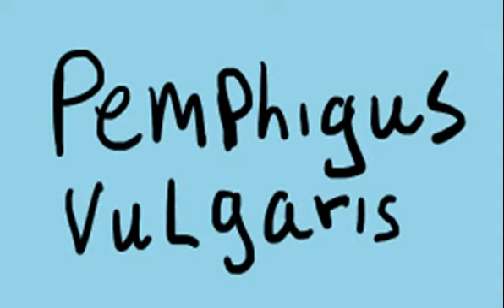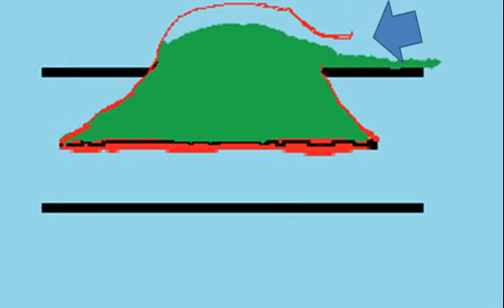Pemphigus Vulgaris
A quick look at the Bulla lesions of Pemphigus Vulgaris